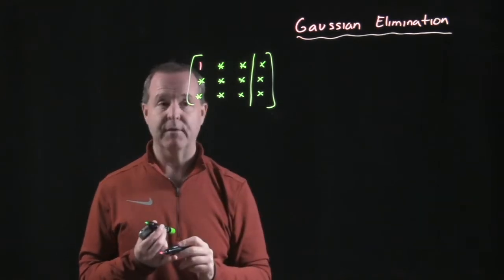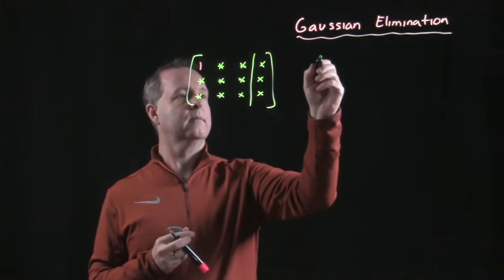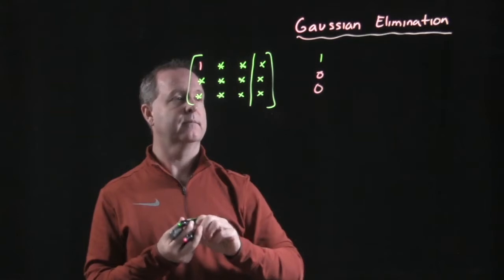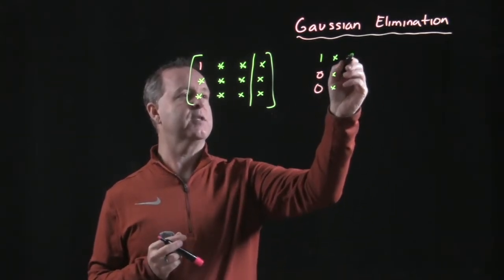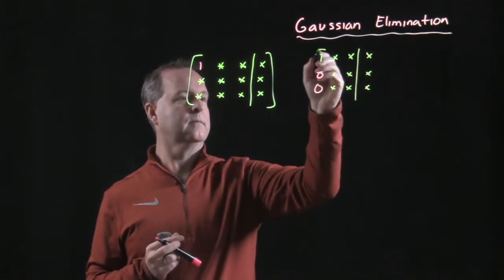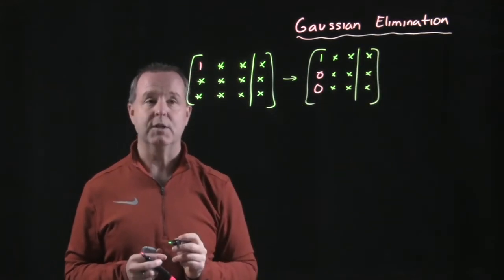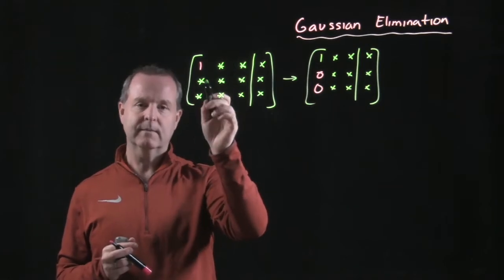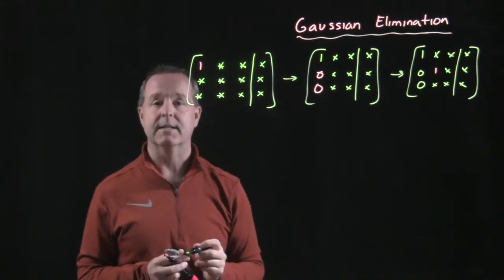Introduction to Gaussian Elimination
9.1.3e Matrix Solutions to Linear Systems